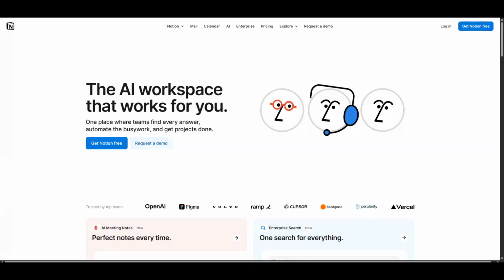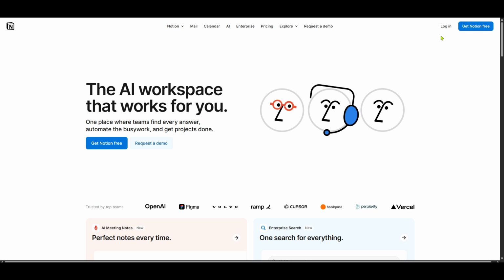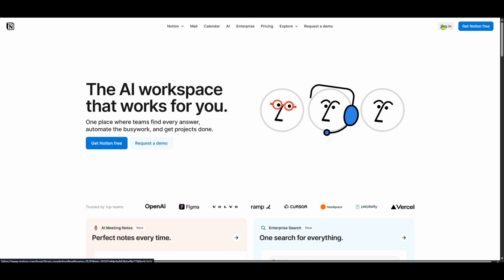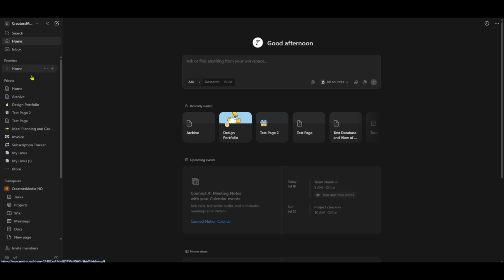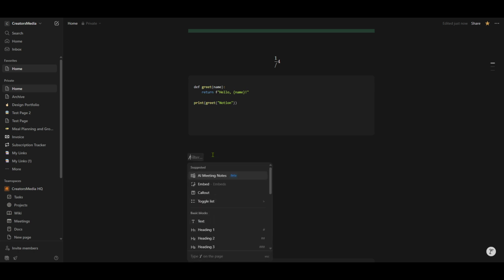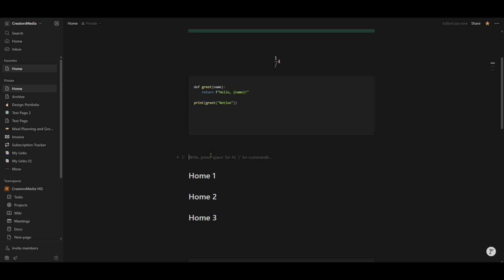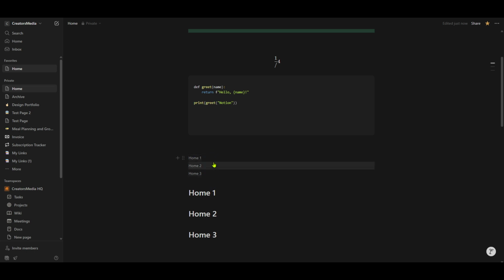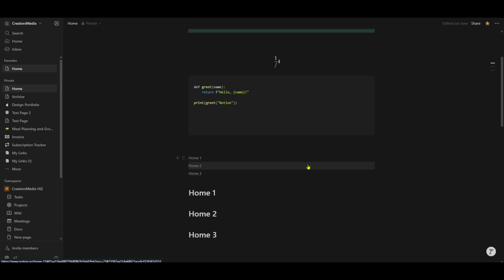How To Add A Table Of Contents In Notion [2025 Guide]